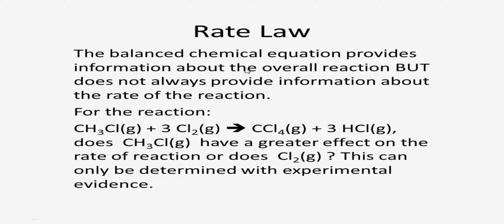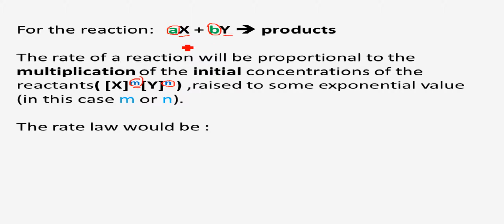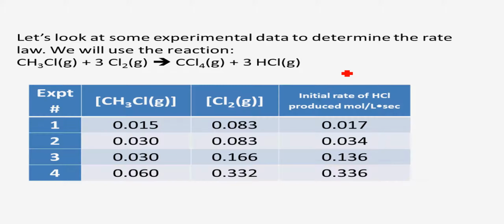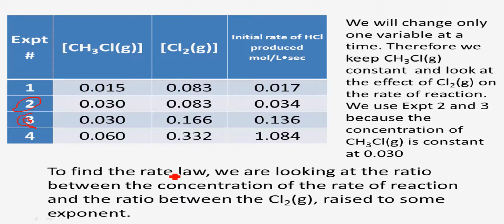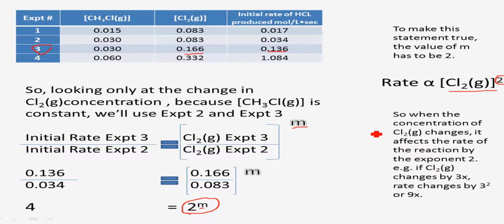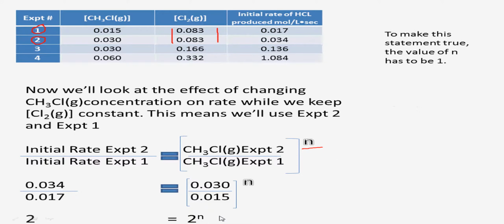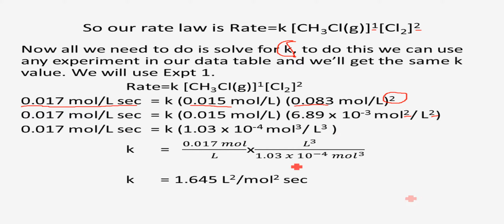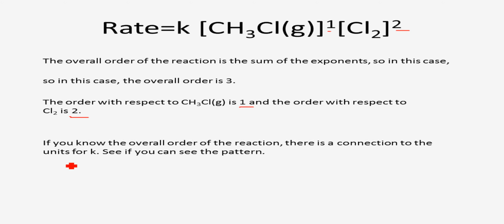Rate Law ppt lesson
Mr. Lee's lesson on Rate Law